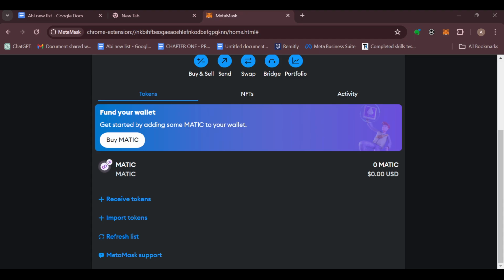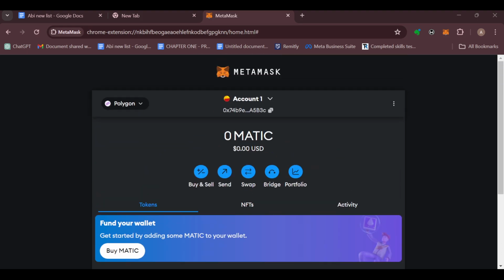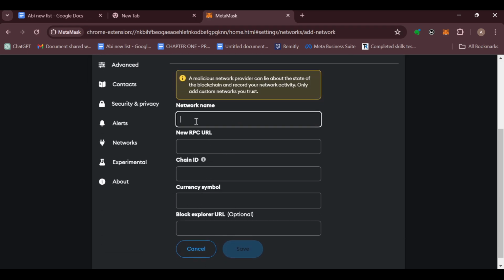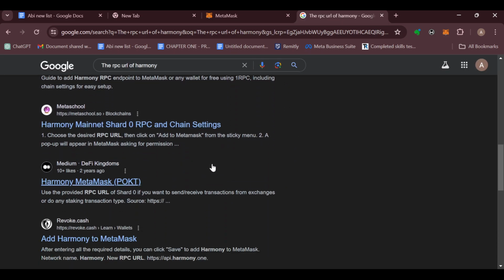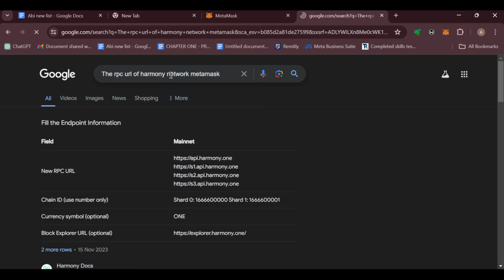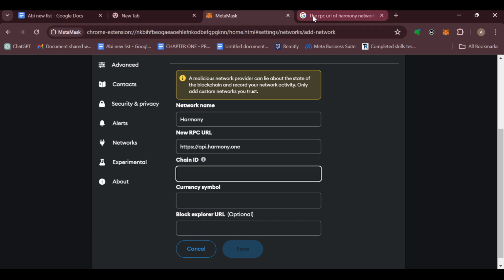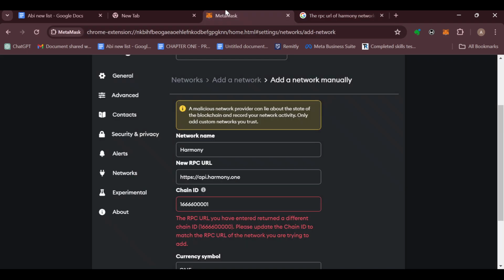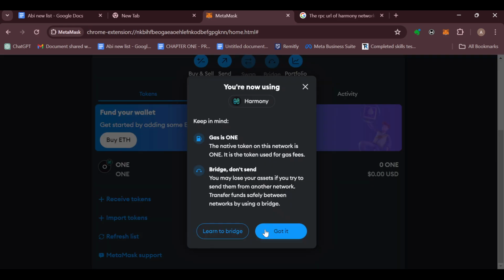How To Add Harmony to Metamask (Quick Tutorial)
In this video I will show you How To Add Harmony to Metamask. It would be good if you watch the video until the end so that you don't miss important steps.